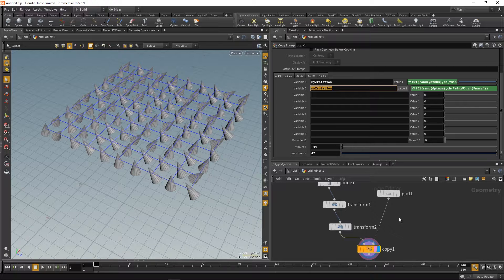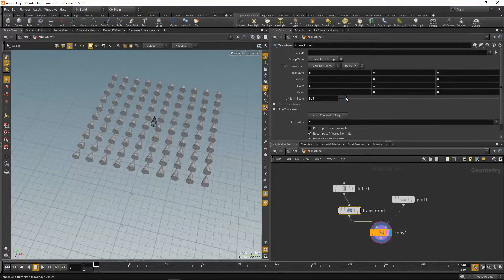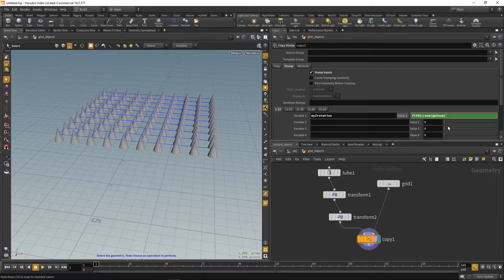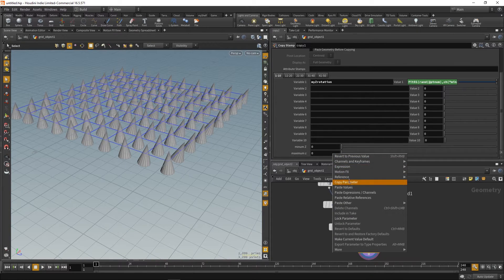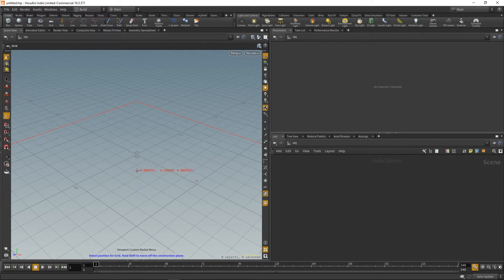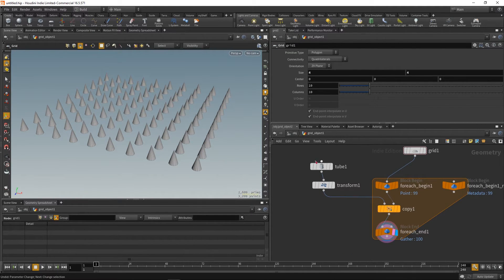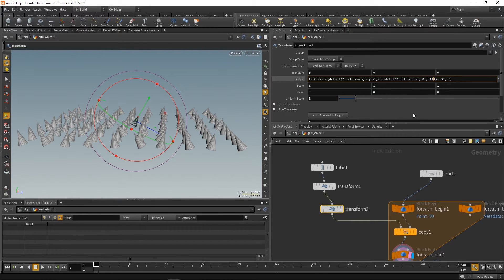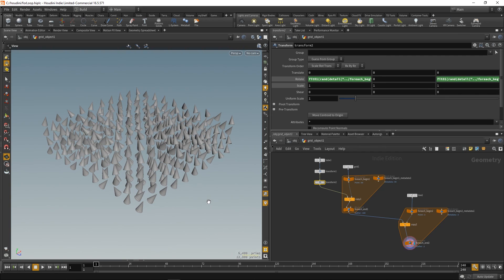Copy Stamp vs For Loops (and random rotation)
0:00 - Intro
0:59 - Copy stamp
5:56 - For loops
9:28 - For loops - random layers

Scripts:
Copy stamp
stamp("../copy1/", myZrotation, 0)
stamp("../copy1/", myXrotation, 0)
myZrotation - fit01(rand(@ptnum),ch("minz"),ch("maxz"))
myXrotation: - fit01(rand(@ptnum+10),ch("minz"),ch("maxz"))

For Loops
For single layer:
fit01(rand(detail("../foreach_begin1_metadata1/", iteration, 0 )+2012),-30,30)
For multiple layers:
fit01(rand(detail("../foreach_begin1_metadata1/", iteration, 0 )+detail("../foreach_begin2_metadata1/", iteration, 0 )+2012),-30,30)

In this tutorial I will show you how you can use copy stamping and for loops and I will show you how to setup the same system in both of them. Both are great for adding randomization to your assets, but first a big note. In the official documentation it says:
“Copy stamping is no longer the recommended way to create variations when copying to points. Using a For-each loop and attributes instead is more efficient, easier to set up, and easier to understand”
end quote
So if you don’t specifically need copy stamping I would rather use for loops.  There is not much difference in setting up the system, but for loops are more powerful and versatile and you can do a lot more with them. Plus they should be more faster and stable.